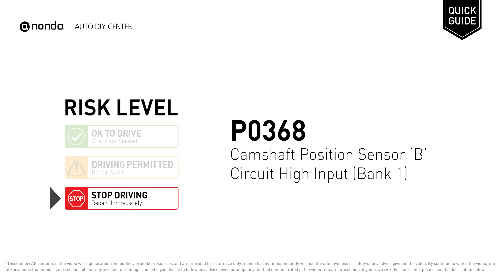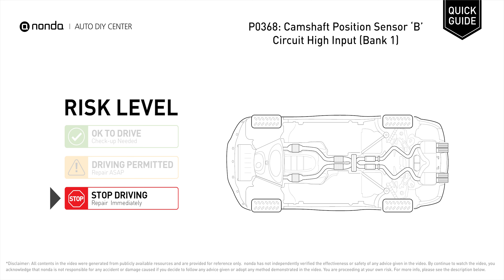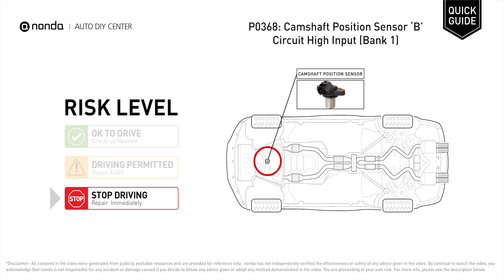What is P0368 Engine Code [Quick Guide]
Claim your FREE engine code eraser

Engine Code P0368: Camshaft Position Sensor ‘B’ Circuit High (Bank 1). It means that the engine control module detected the engine camshaft position sensor circuit is not within specifications.  The Crankshaft Position Sensor. The Camshaft Position Sensor. Multimeter.

Risk Level:
STOP DRIVING
Repair Immediately